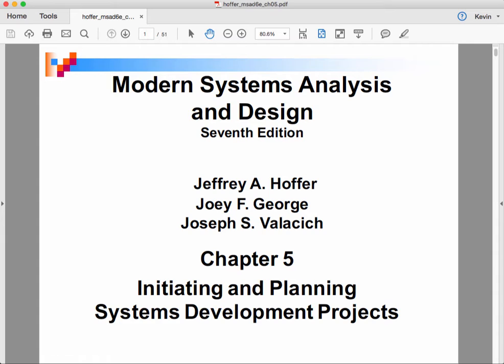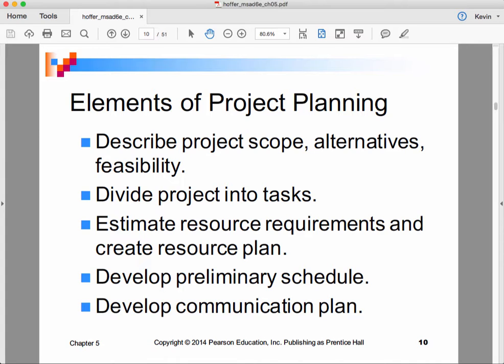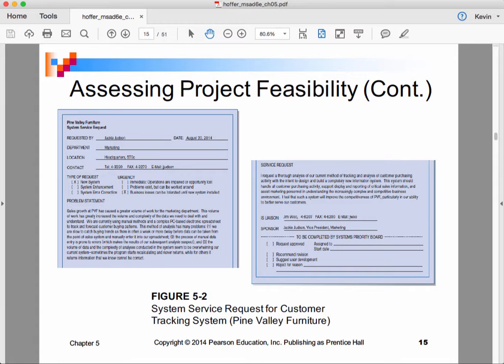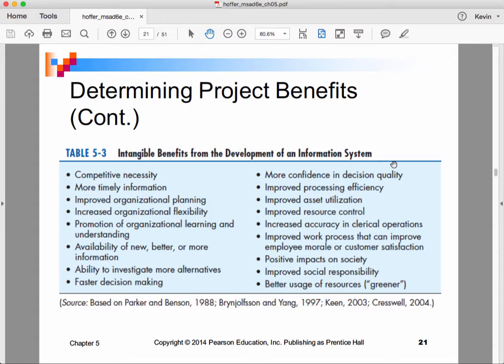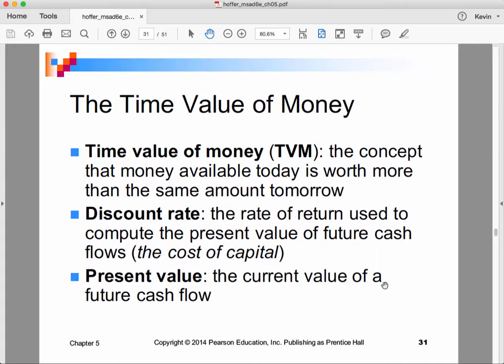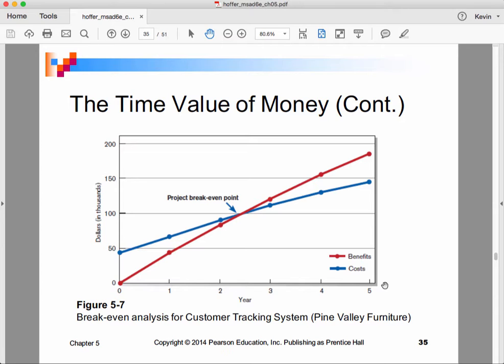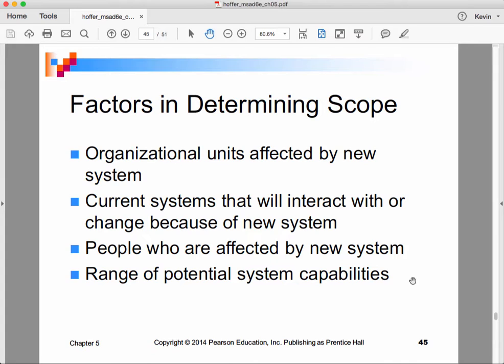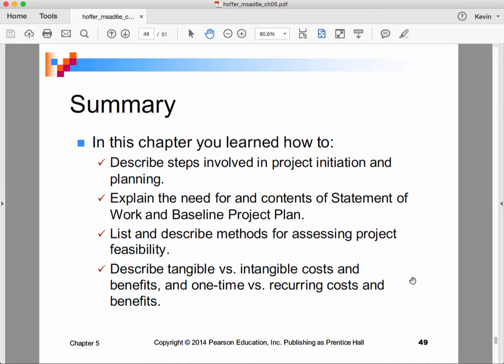Lecture: Hoffer 7e Chapter 5